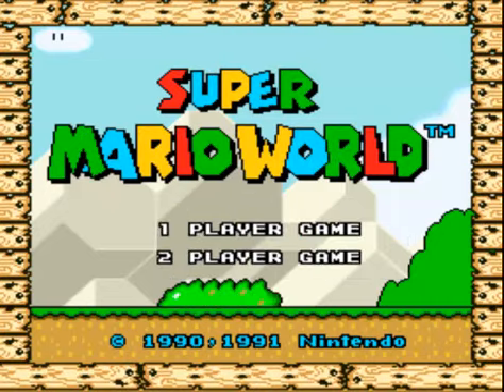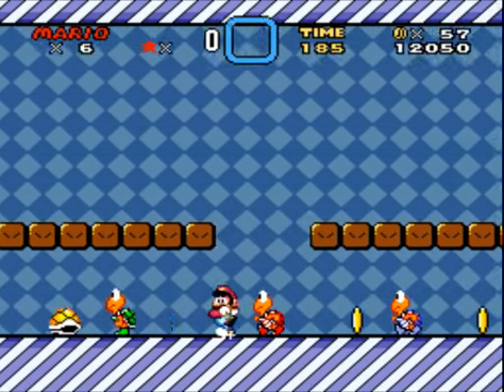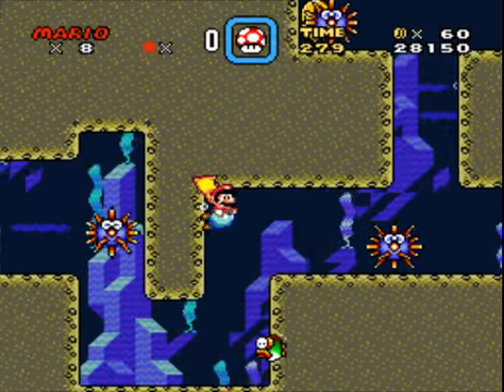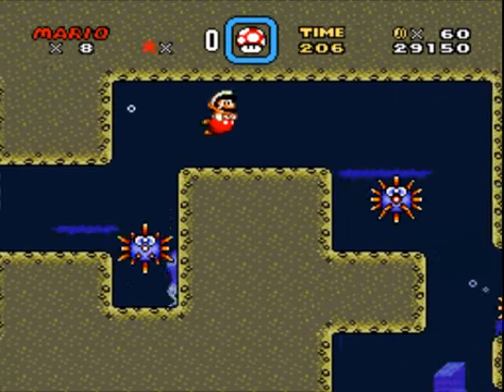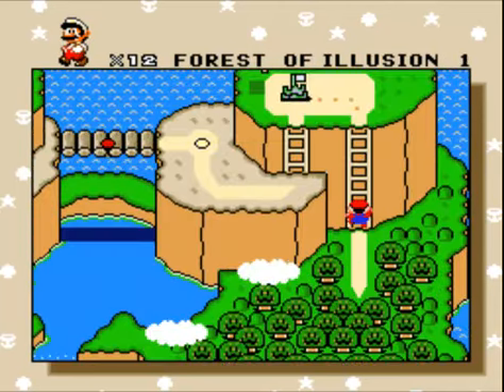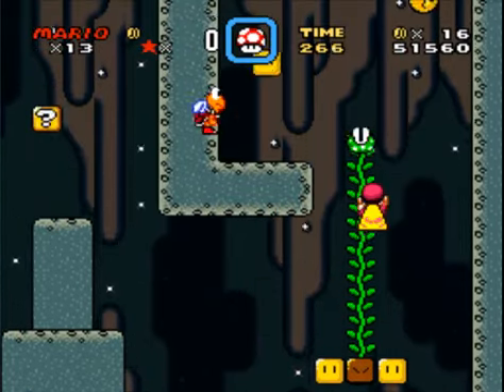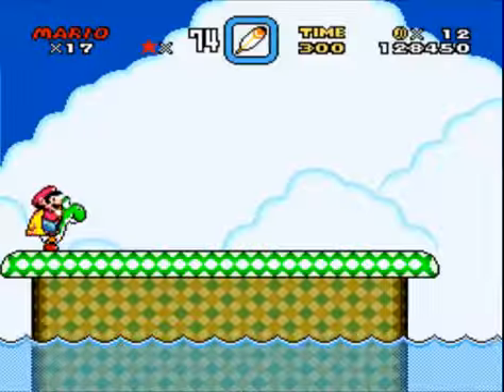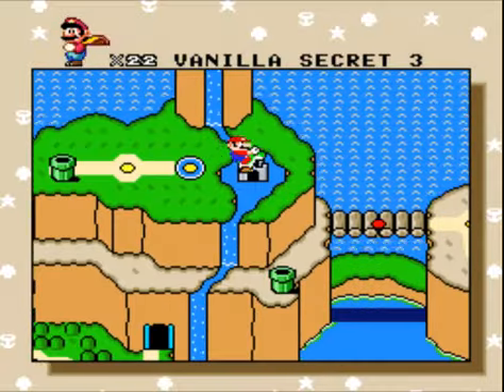Let's Play Super Mario World - Part 10A: Under and Over the Dome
I managed to fit eight stages into a 13-minute video this time, although two of those were switch palaces and two others I didn't go all the way through, so it doesn't really count.  In any case, though, I return in this installment to Vanilla Dome, which has plenty of secrets to find.

First off, Red Switch Palace.  It can be accessed from the secret exit of Vanilla Dome 2.  It's somewhat less important than the Yellow or Green Switch Palaces, though, if only because the red switch blocks don't give you powerups.  It consists of a little P-switch run with a flashing shell, and it's actually the most dangerous of the four switch palaces (although that's not saying much).  Speaking of switch palaces, I did the Blue Switch Palace next, even though it's in the Forest of Illusion.  I just wanted to get it early.

With those finished, the real stages come next.  The first new stage here is Vanilla Secret 1, accessed via the secret exit of Vanilla Dome 1 (which you need the Red Switch Palace - or a Blue Yoshi - to get to).  It's another underground level, as would be expected from Vanilla Dome, and it also has a secret exit.  The secret exit leads to the second Star World portal/warp star/whatever you want to call it, and the normal exit leads to a pipe that takes us out onto the top of Vanilla Dome, where Vanilla Secret 2 awaits us.  It's a fairly fun grass-themed stage with a unique palette and LOTS of bouncing green Koopas.  Vanilla Secret 3 is also an interesting one, as it houses some friendly dolphin sprites that help us across the water.  (It's another Layer 3 tide level.) There is only one enemy in this stage, but it's a doozy: Porcu-Puffer, who I think we've seen before, but I'm not sure.  He's a large spiny fish that swims across the top of the water and always follows Mario.  This stage isn't difficult, but it is actually harder than it looks, since it's so easy to fall into the water and get poked by the Porcu-Puffer down below.

Now that we're outside and on top of a mountain, what comes next?...